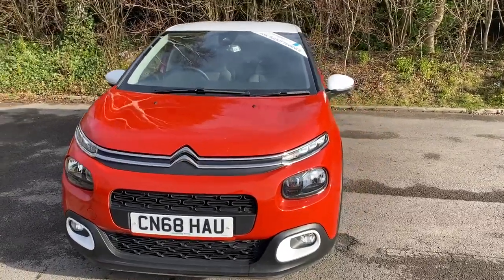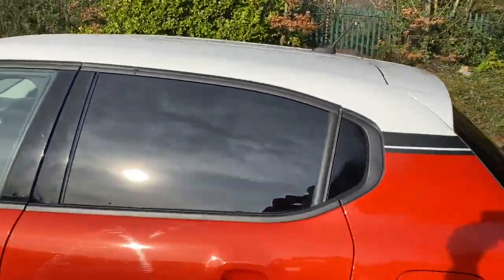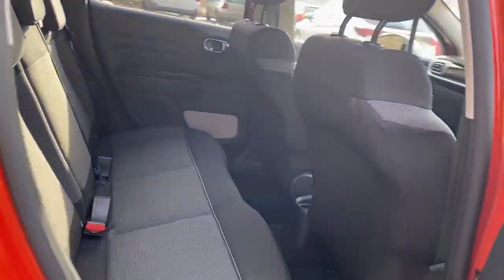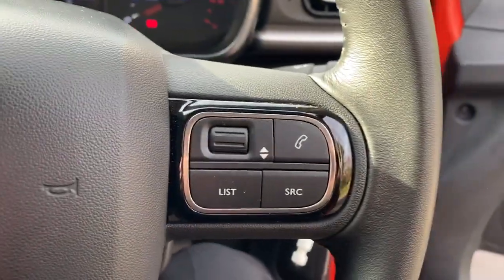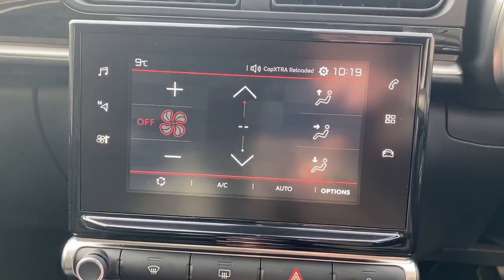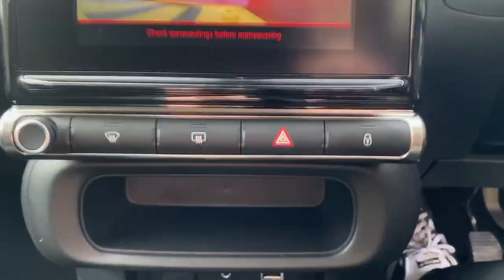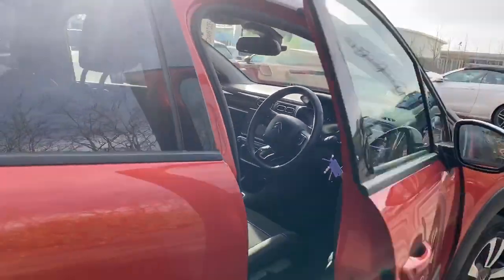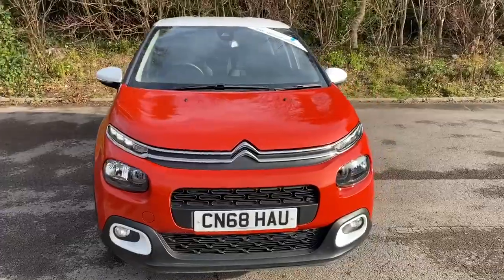CN68HAU Citroen C3 1.2 Puretech 82PS Flair 5dr